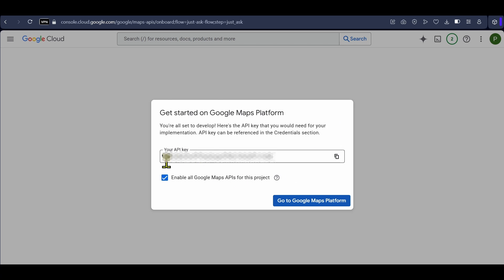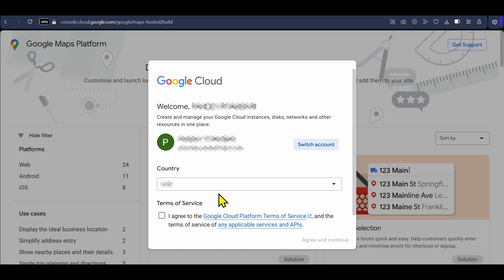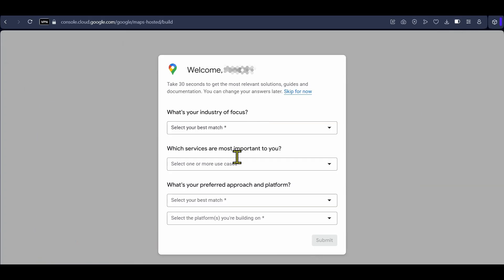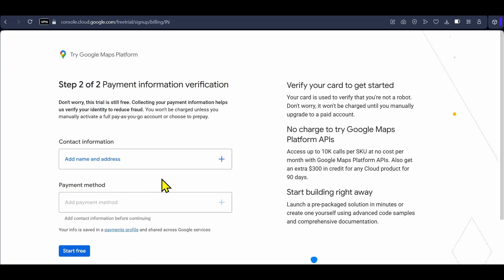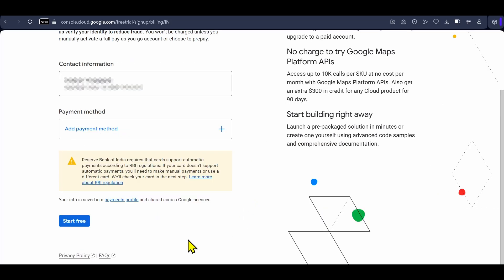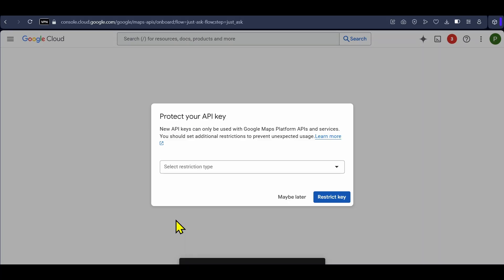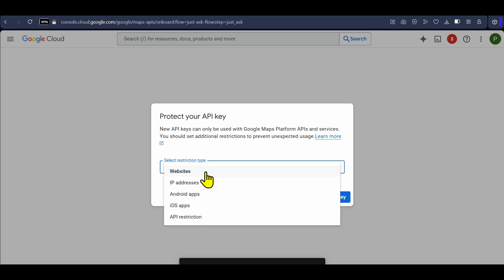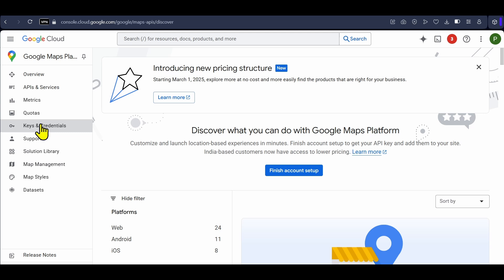How to Get Google Maps API Key for FREE (Step by Step Tutorial)